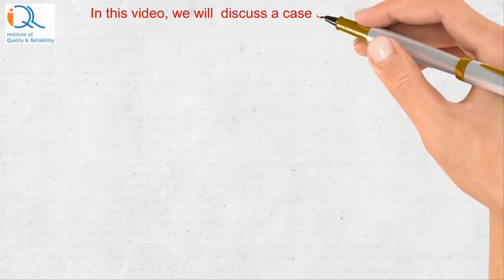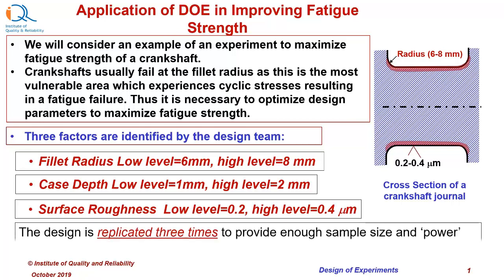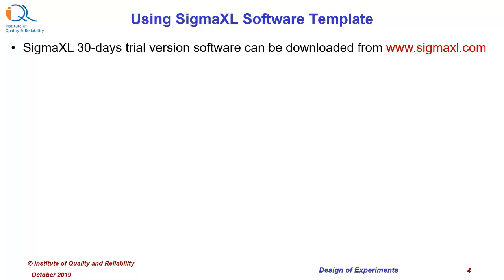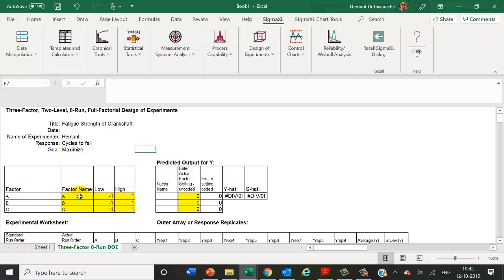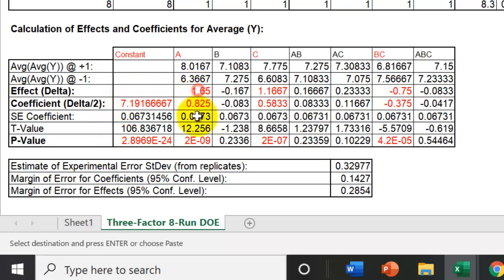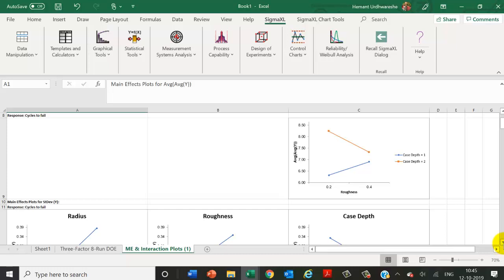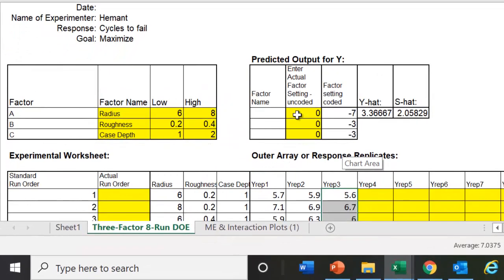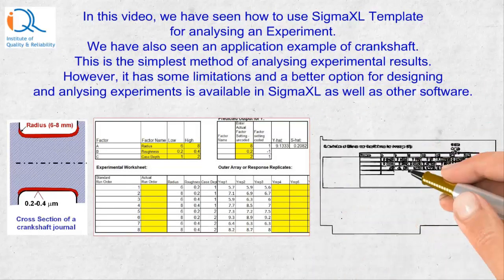DOE-4: Case Study in Design of Experiments with SigmaXL Template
I am happy to share my third video on Design of Experiments (DOE-3). This is the third video in our series on Design of Experiments. It is recommended that viewers should watch the first two videos (DOE-1: DOE Introduction and DOE-2: DOE Case Study of Spot Welding) before watching this video for better learning and understanding. In this video, we have explained how to convert uncoded values of factor-levels to coded values and vice versa. We have also explained how to create a linear regression equation from the results of a full factorial two-level experiment.